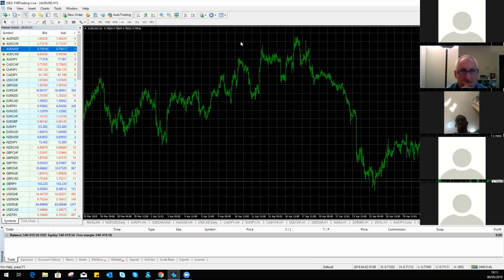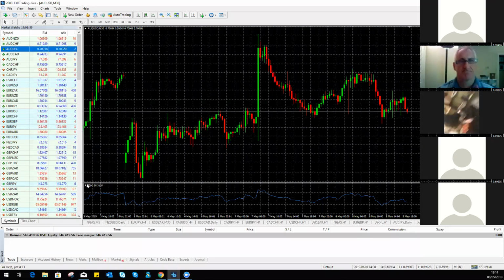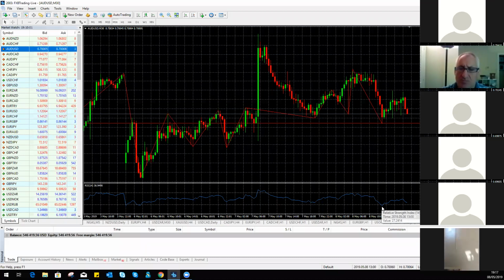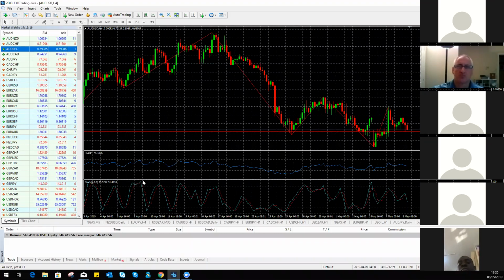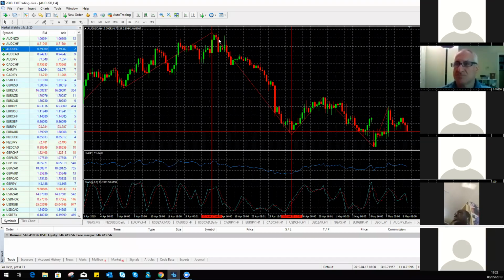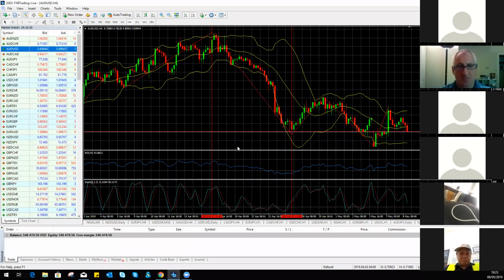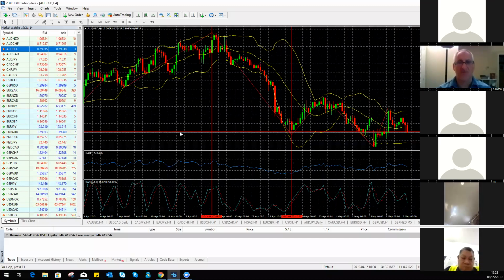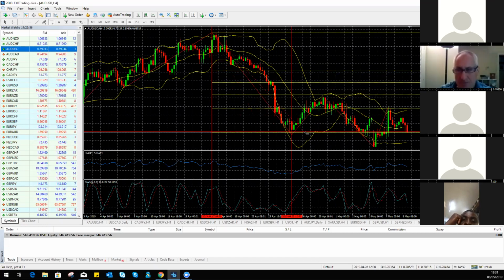Live Webinar with FXB - May 08, 2019: Technical Analysis